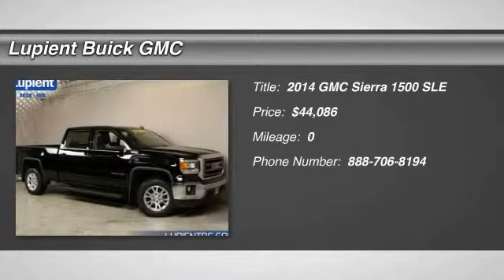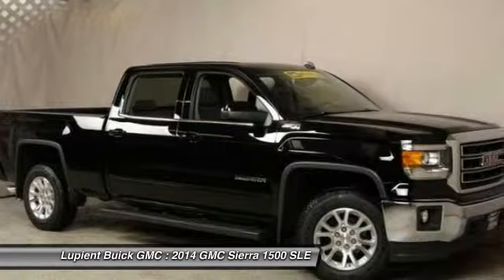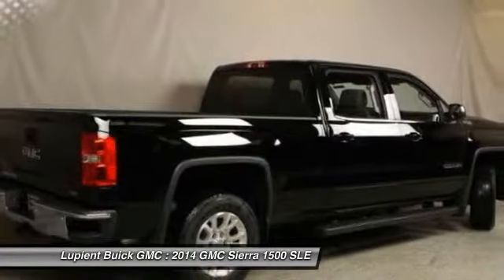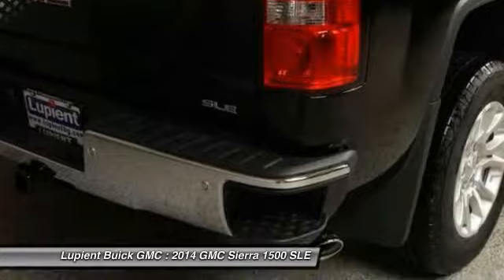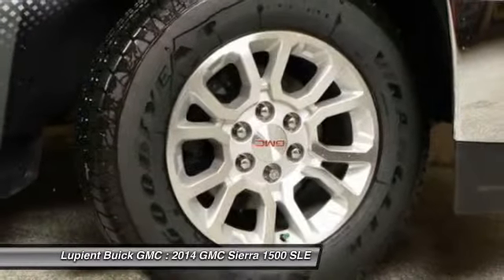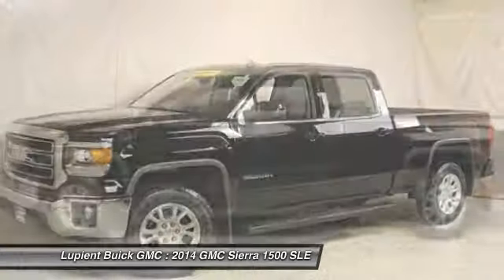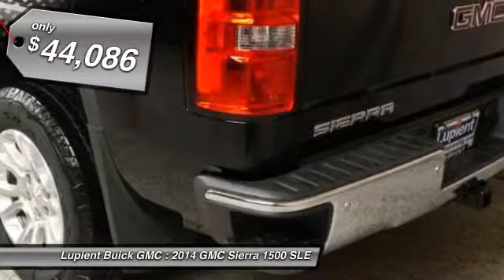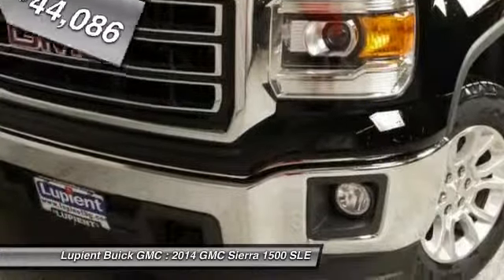2014 GMC Sierra 1500 SLE Golden Valley MN LJLG4309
2014 GMC Sierra 1500 SLE
http://